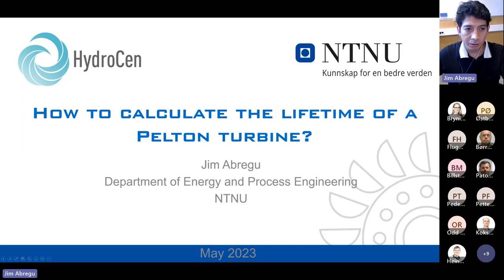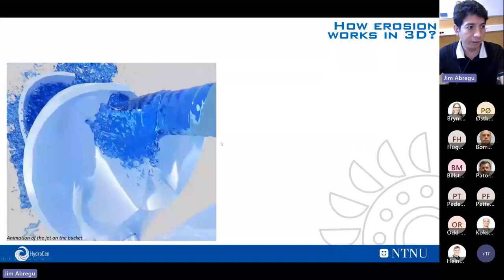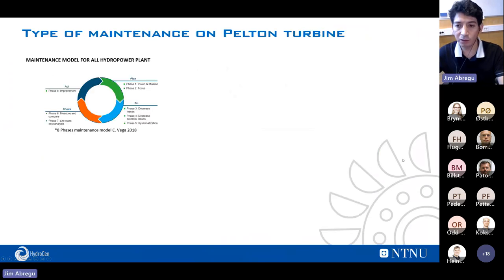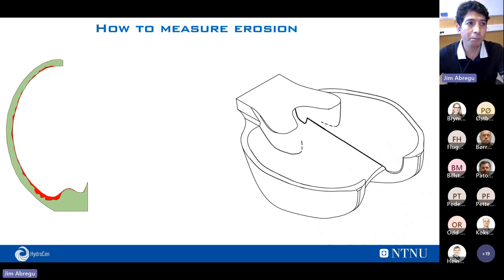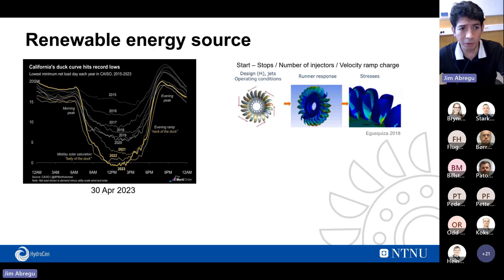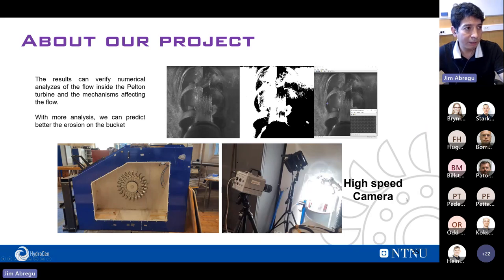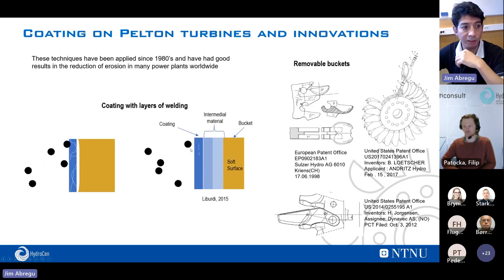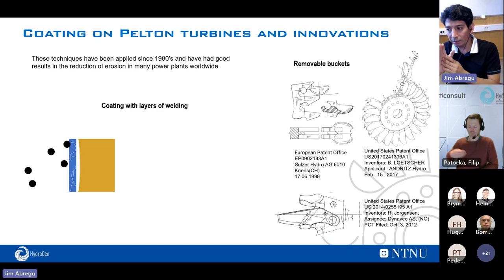GodForskerMorgen Mai 2023 How to calculate the lifetime of a Pelton Turbine, by Jim Abregu